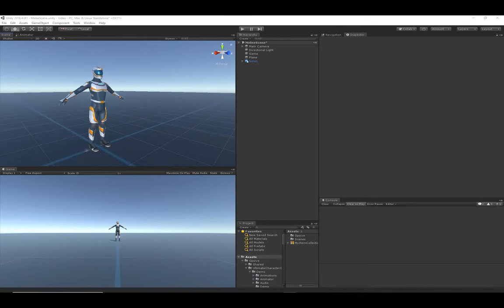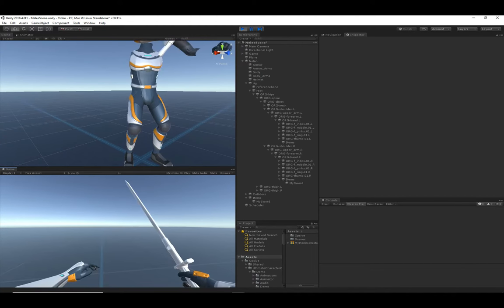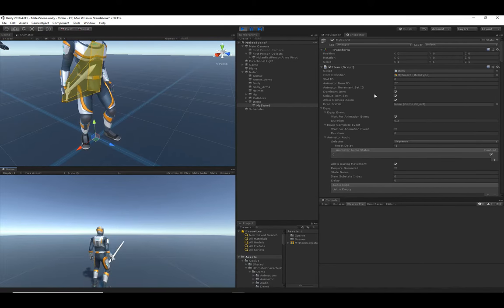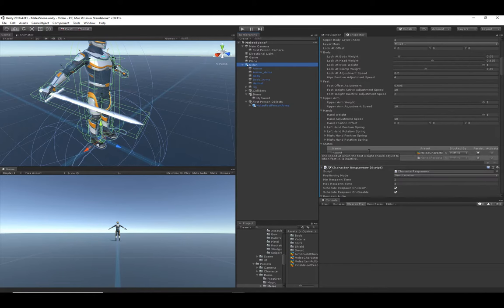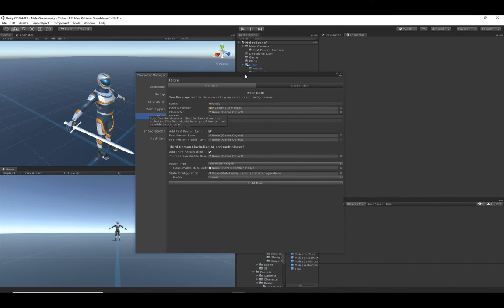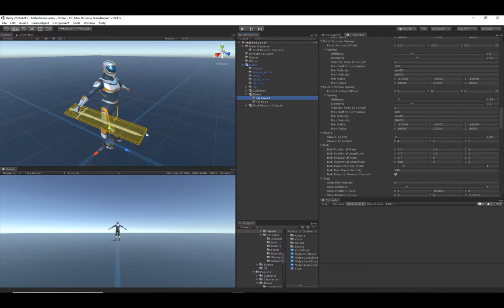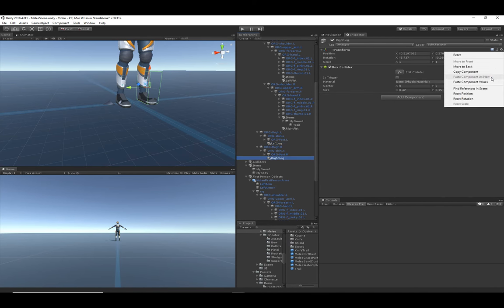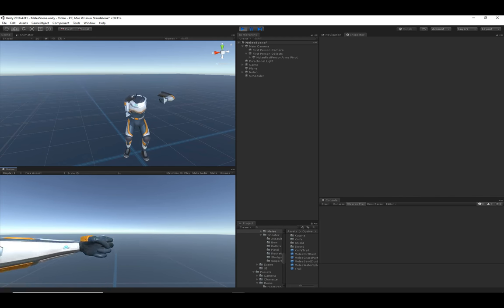Melee Weapon Setup